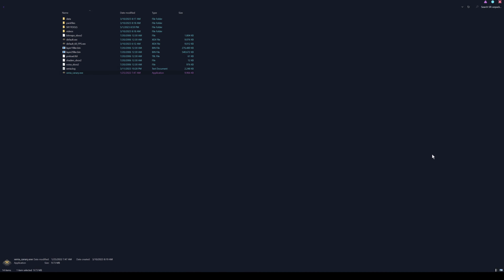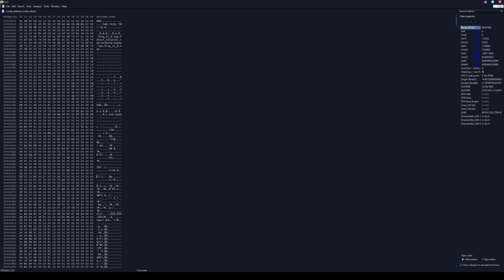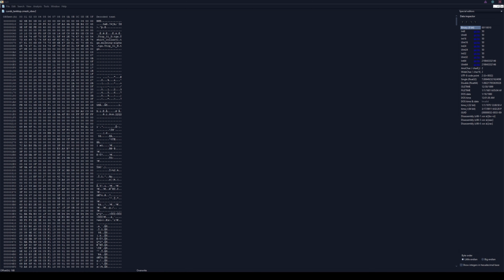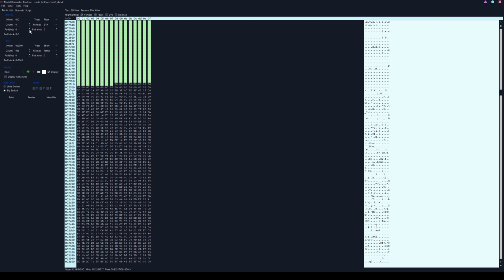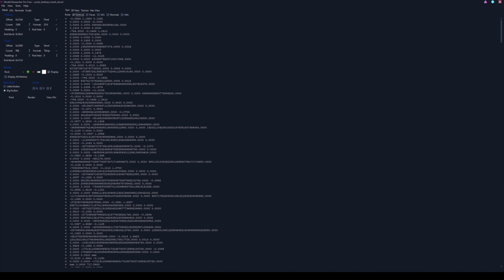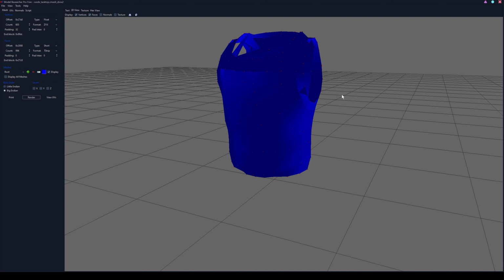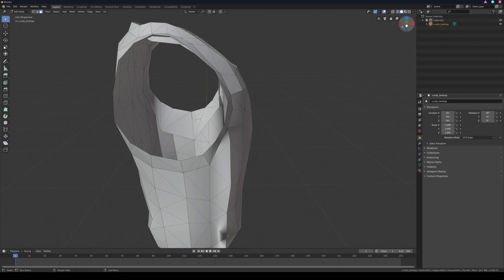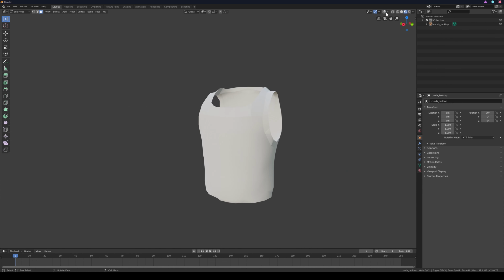How to Rip Models from Saints Row 1! (Model Researcher Pro)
Example Model Researcher Templates (YOU NEED TO SUPPLY YOUR OWN FILES, THESE ARE ONLY MRP TEMPLATES)

"Neutrin05 - Home" is under a Creative Commons (CC-BY 3.0) license

FREE FOR PROFIT - Disstrack Boom Bap Type Beat - Aggressive Hard Old School 90s Freestyle Type Beat